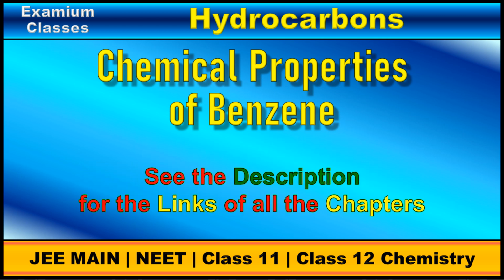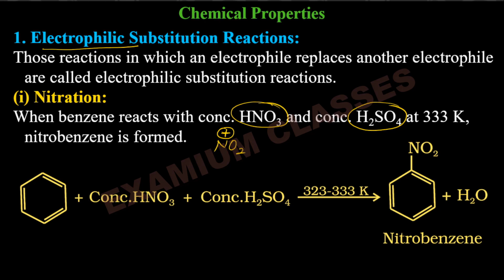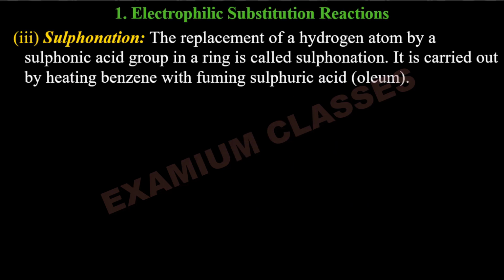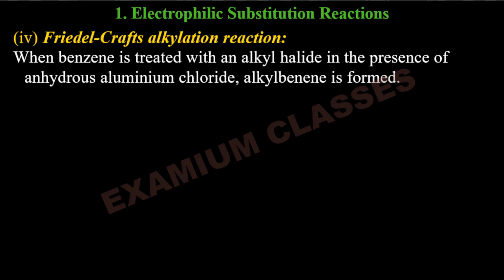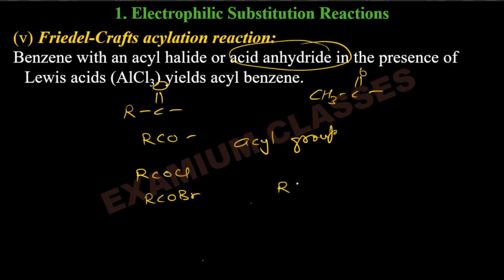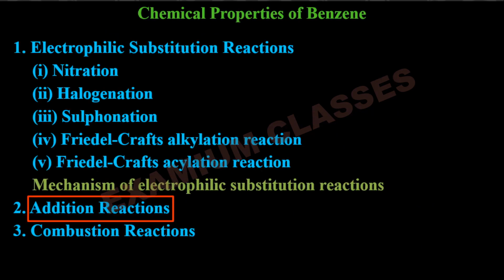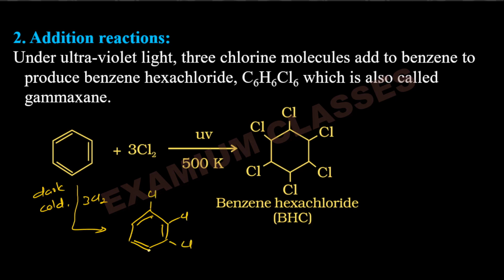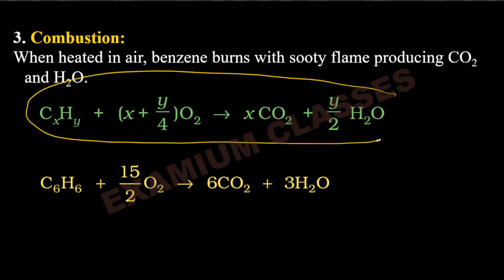CHEMICAL PROPERTIES OF BENZENE | HYDROCARBONS | Class 11 Chemistry | JEE Main and NEET Chemistry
Class 11 Chemistry. Chapter Hydrocarbons. IIT JEE Main, IIT JEE Advance and NEET syllabus covered.